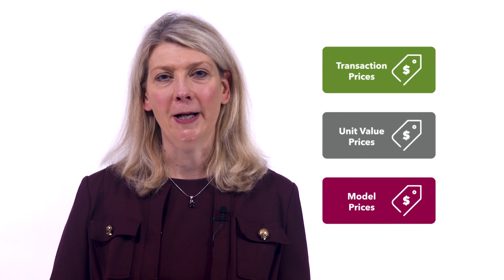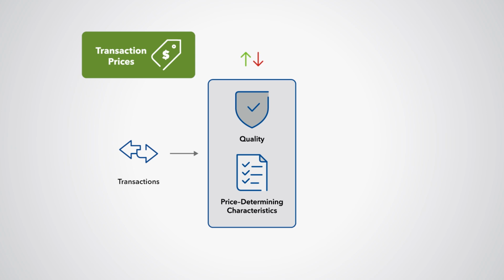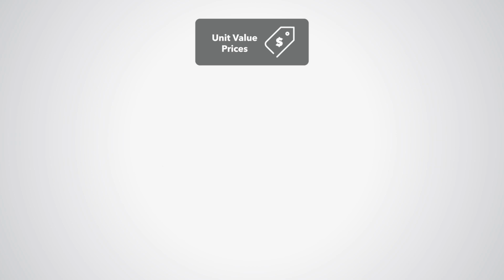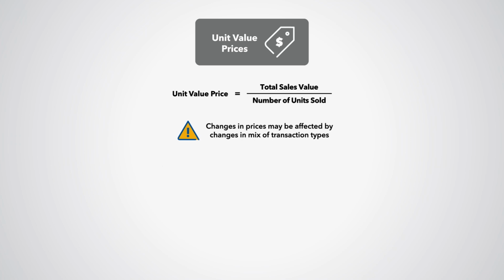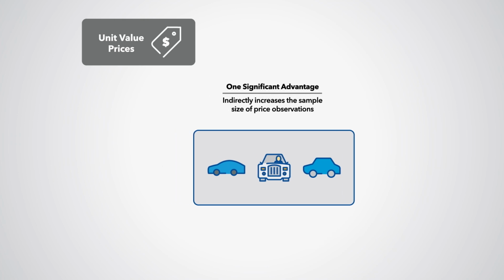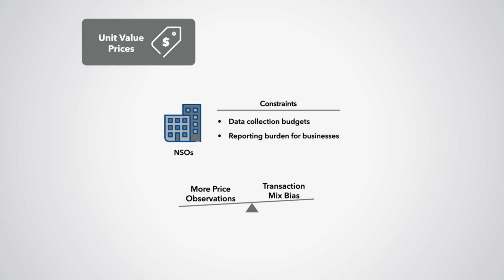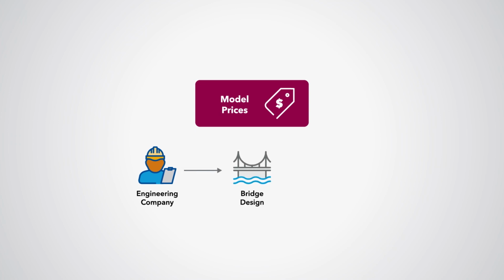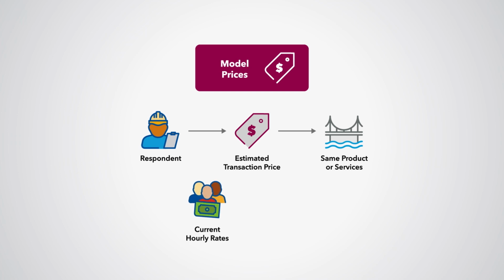Types of Prices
To compile the producer price index (PPI), we collect three key types of prices:
- Transaction prices
- Unit value prices
- Model prices

You’ll learn about each of these prices in the video.